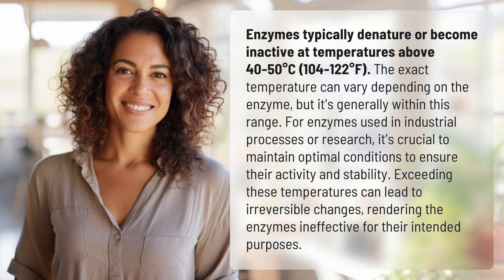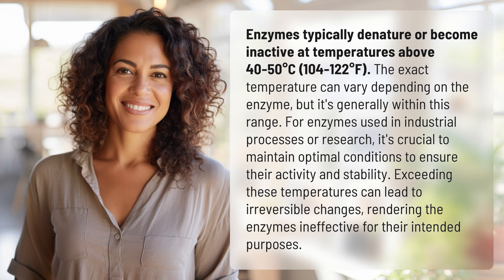What temperature kills enzymes?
Enzyme Destruction: Unlocking the Temperatures That Kill 👉 Enzyme Destruction 👉 Discover the critical temperatures that can denature enzymes, rendering them useless for industrial processes and research. Learn how to protect these essential biological molecules from irreversible damage.

Laura S. Harris (2024, March 21.) What temperature kills enzymes?
    🌐 AskAbout.video